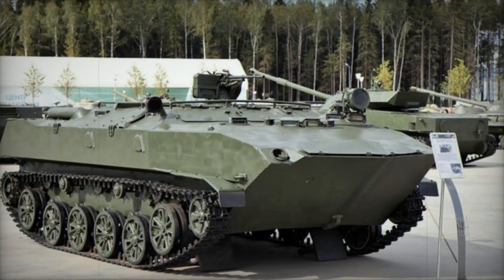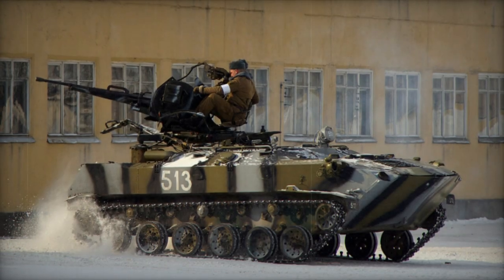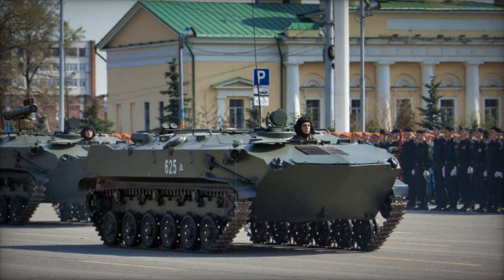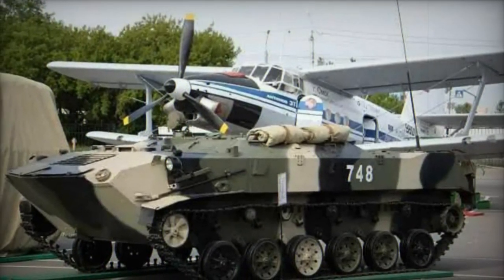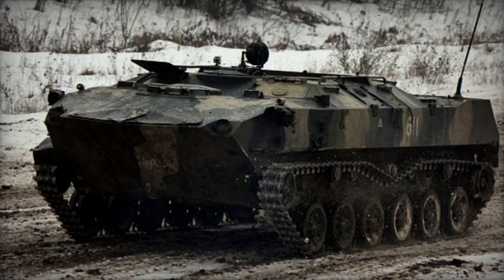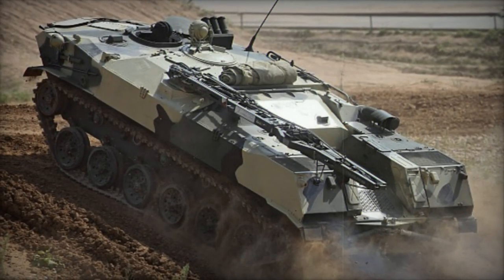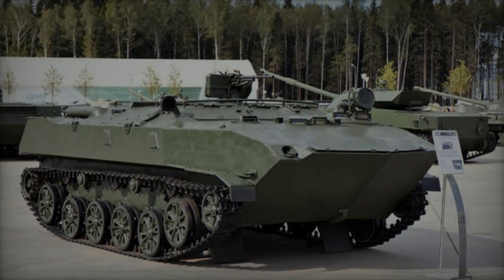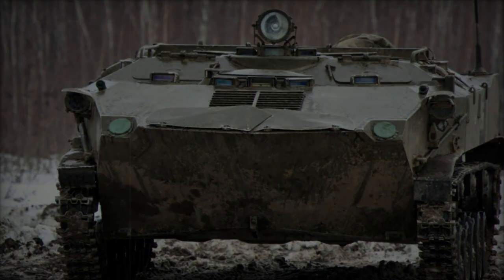BTR D Armored personnel carrier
The BTR-D armored personnel carrier has a capacity to transport up to 12 troops in addition to the driver.